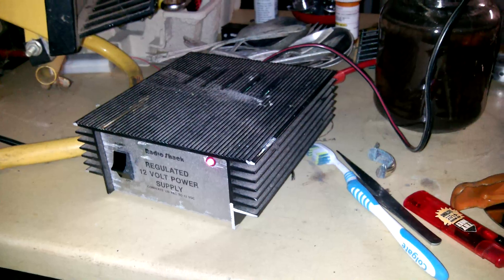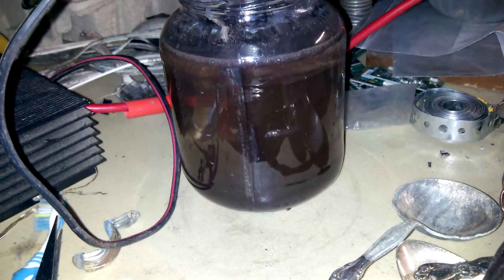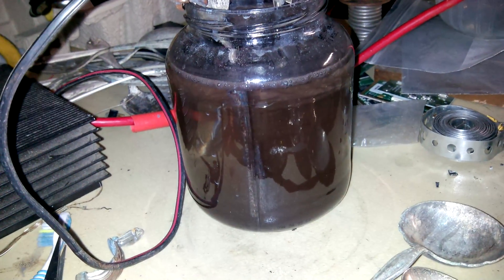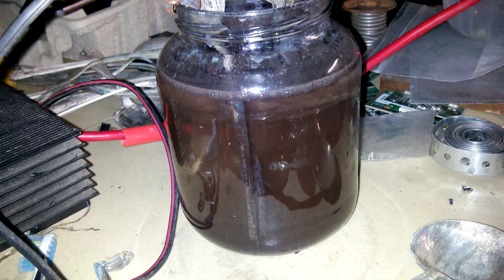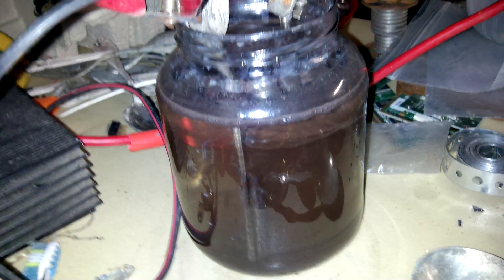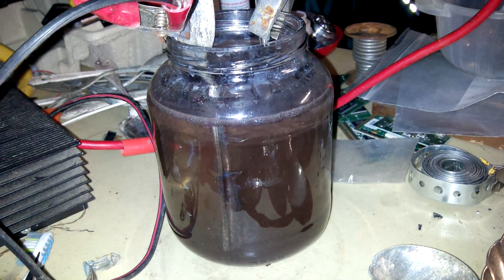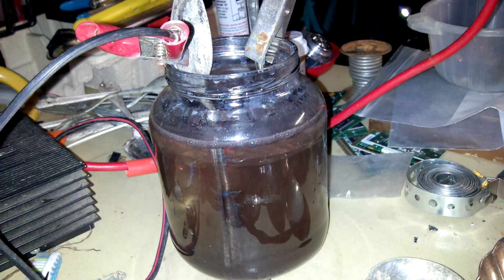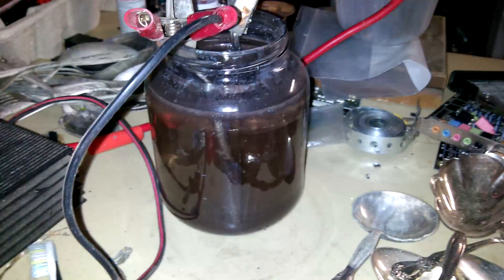PROCESSING SILVERPLATE WARE WITH H2O CELL PART 3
My theory.